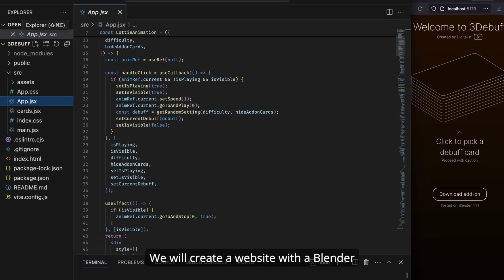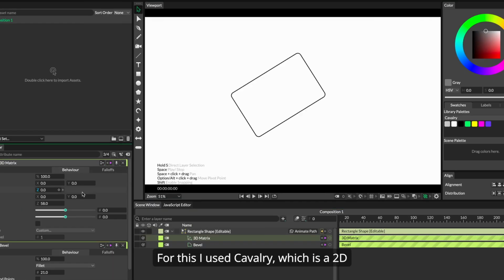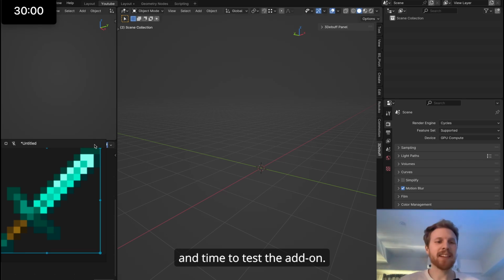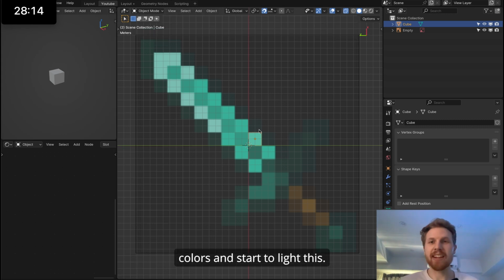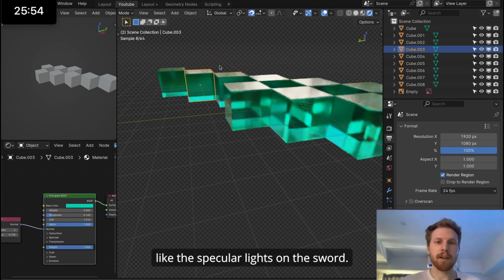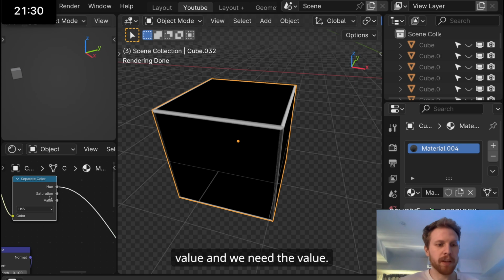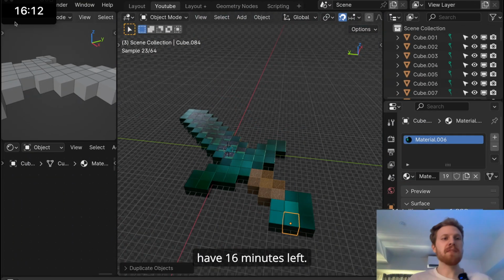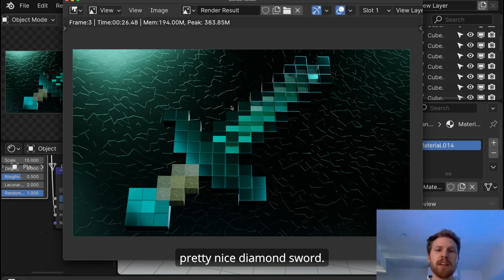I Made a Website That Ruins Your Blender Files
If you've ever thought Blender was too easy, this video is for you! I'm creating a website and a Blender add-on to add random debuffs to your projects, making your 3D modeling experience even harder.